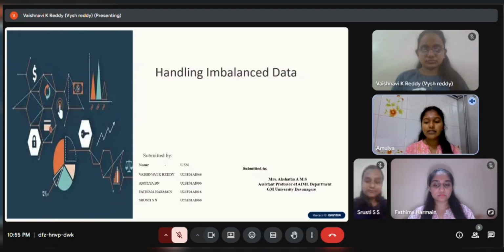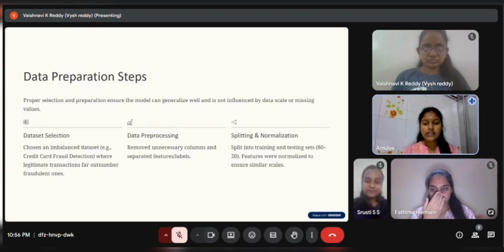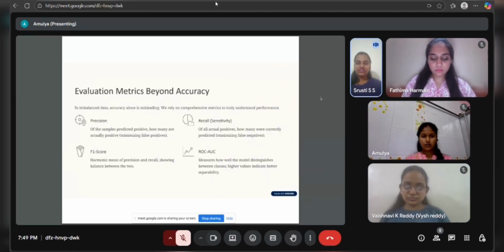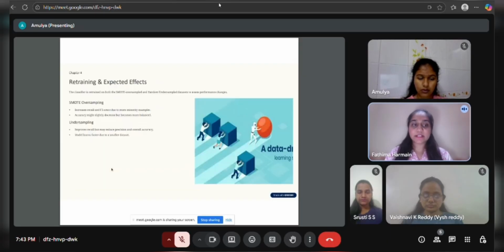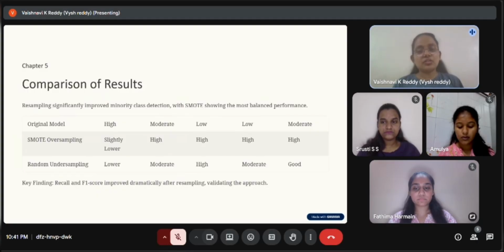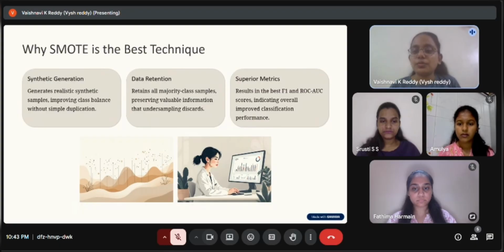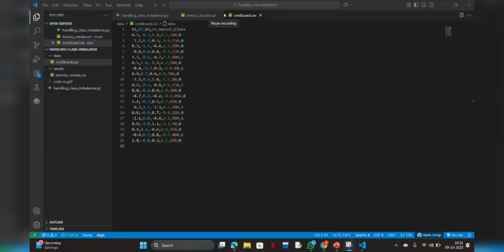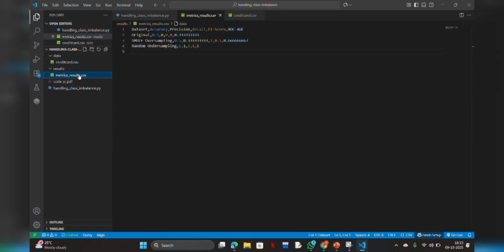Handling imbalance dataset